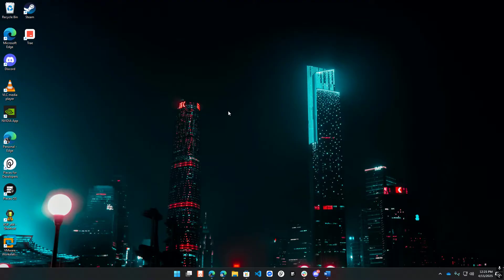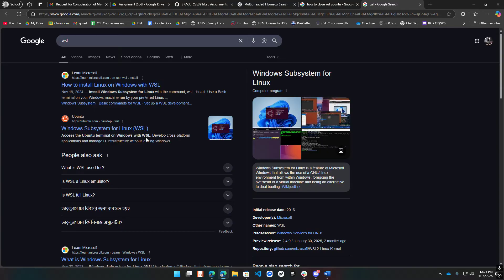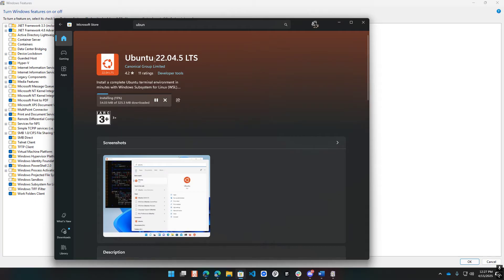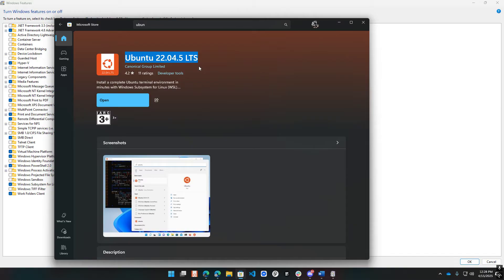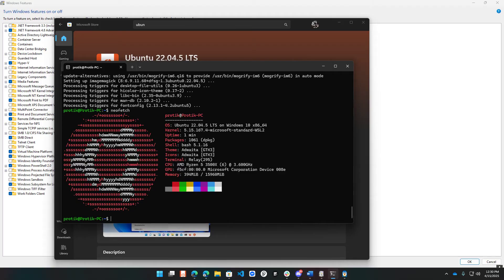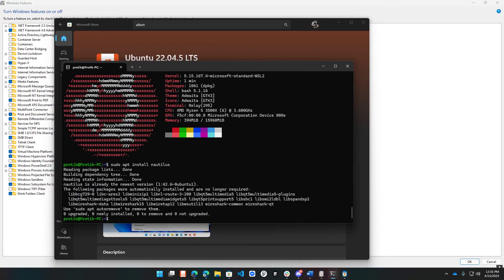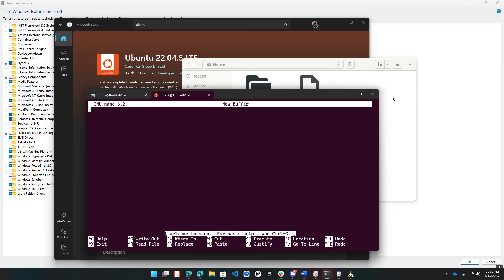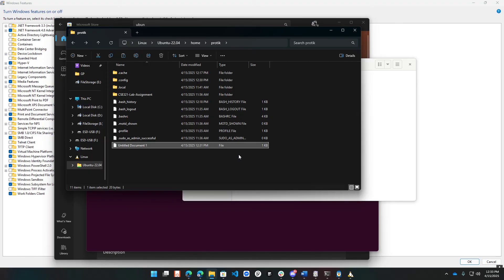Linux on windows for BracU Courses [Easy to use][WSL]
This is a video demonstrating how you can use linux on windows for your university courses without the hassle of installing Ubuntu (or other Linux OS) on your hardware directly or using VMs.